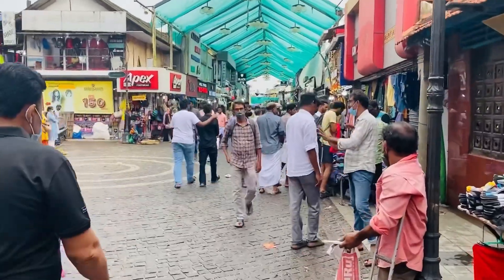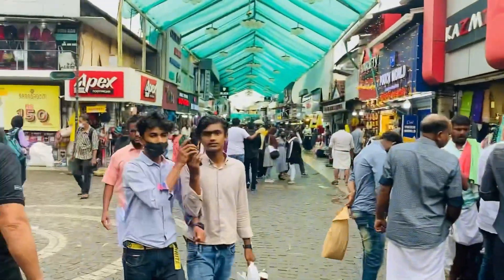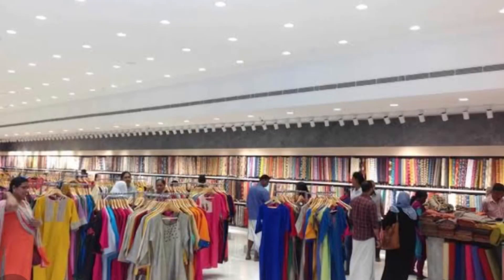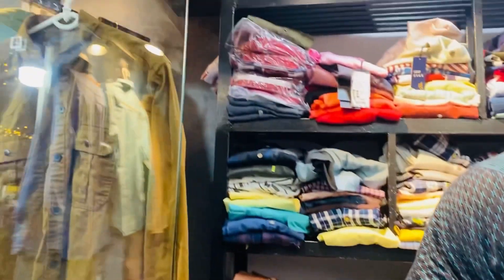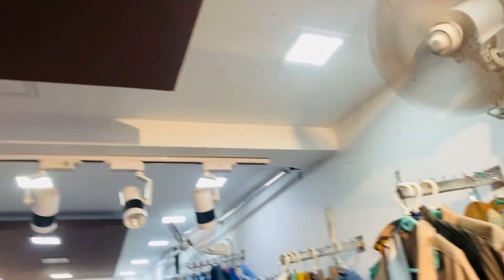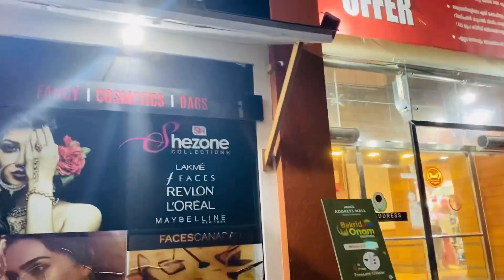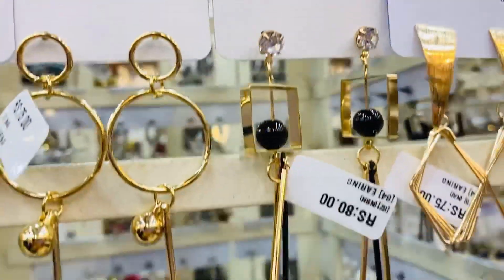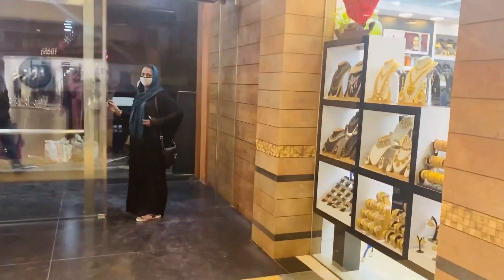കുറച്ച് സമയം കൊണ്ട് njangalude ഒരു Eid shopping 🌙✨🌙 | Saniya afsal | New vlog | vlog 17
Eidnde dress njan community tabil endhayalum idum💕